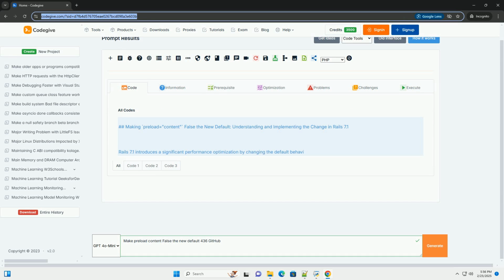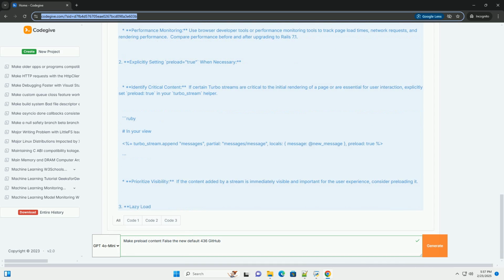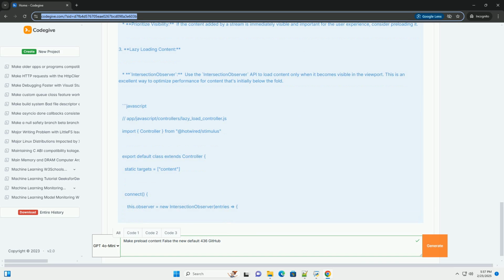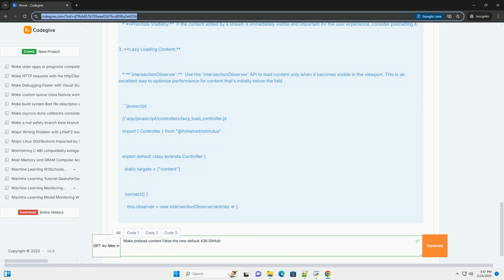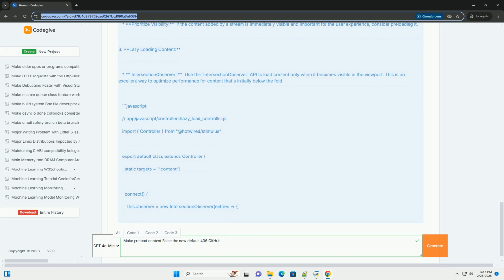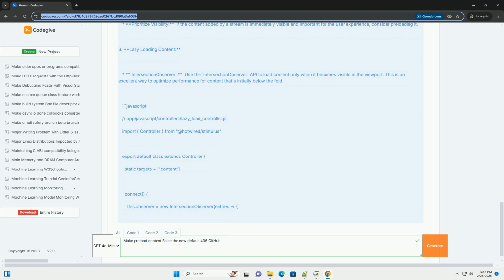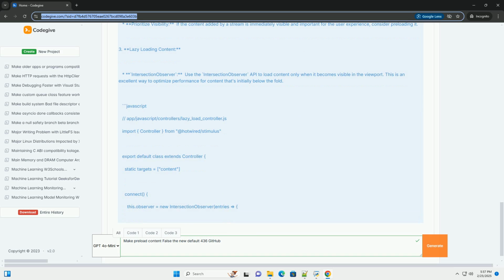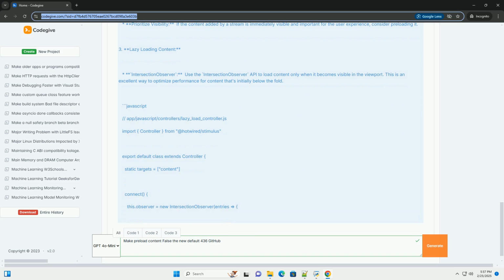make preload content false the new default 436 github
making `preload="content"` false the new default: understanding and implementing the change in rails 7.1

rails 7.1 introduces a significant performance optimization by changing the default behavior of the `preload="content"` attribute for turbo streams.  previously, when using `turbo_stream` helpers, rails automatically included `preload="content"` in the `turbo-stream` tag.  this meant the browser eagerly fetched the content of the stream *before* applying the action.  now, the default is `preload="false"`, meaning the browser waits to fetch the content until *after* the action has been applied.

this change is aimed at improving initial page load times and perceived performance by delaying the fetching of content that might not be immediately visible or necessary. however, it also necessitates understanding the potential implications and how to adjust your code accordingly.

**why the change?**

the `preload="content"` attribute, while seemingly beneficial, introduced several drawbacks:

* **increased initial load time:**  for complex pages with many turbo streams, preloading all the content could significantly delay the initial rendering, especially if the stream actions involved elements far down the page or within collapsible sections.
* **unnecessary network requests:**  if the content of a stream was never actually displayed (e.g., due to a conditional rendering or user action), the preloaded content was essentially wasted bandwidth.
* **potential for race conditions:**  in some scenarios, the preloaded content could arrive before the javascript libraries responsible for rendering it, leading to unexpected behavior or rendering glitches.

by switching to `preload="false"`, rails allows the browser to prioritize rendering the initial page content, applying the turbo stream actions, and then fetching the content only when needed.

**impact and considerations**

this change has the potential to break existing applications, especially those that rely on the p ...

Make preload content False
 default setting
 GitHub
 repository management
 performance optimization
 web development
 content loading
 user experience
 configuration options
 project settings
 codebase improvement
 GitHub features
 preload behavior
 frontend development
 software engineering